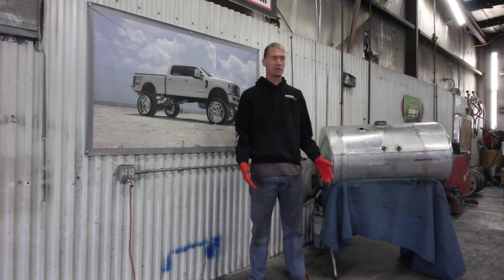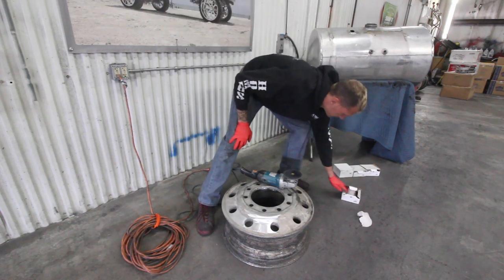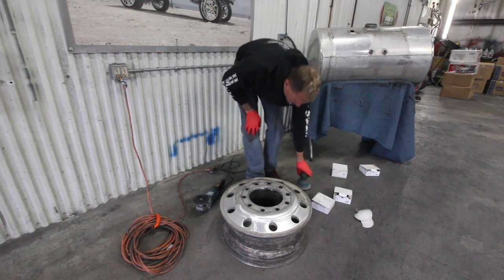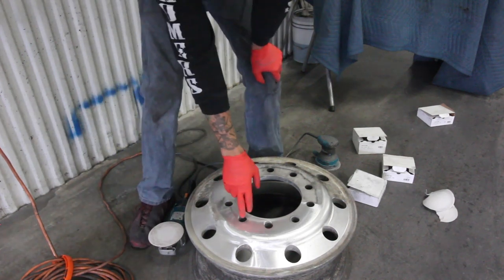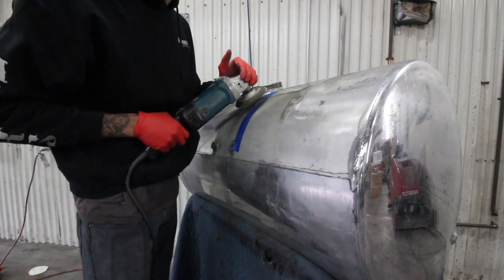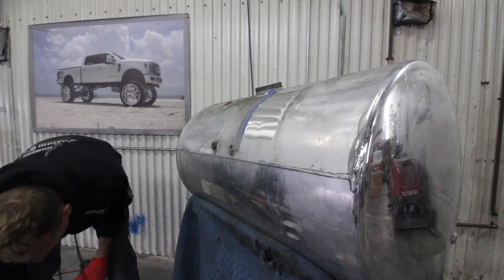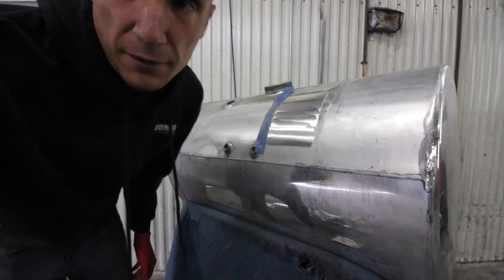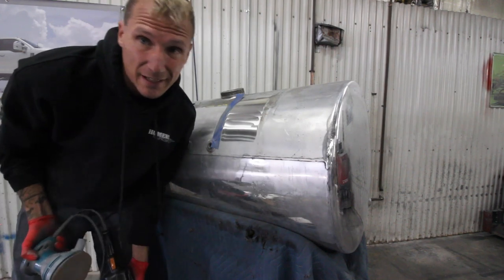How to sand Aluminum?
Evan from Evan's detailing and polishing breaks down two different methods on how to sand aluminum. Both rotary and da or orbital method are shown in this video on both aluminum wheels and aluminum tanks. These sanding methods will also work well on stainless steel but lubrication should be used on stainless to prevent the breakdown of the sandpaper.

All of these products use in this video are available or by the individual links.

6,000 rpm

6,000 rpm

3500 rpm variable speed

3500 rpm variable speed

Green electric pressure washer.

12 x 14 (100 pack)

12x 12 (24 pack)

15 mm orbital

Porter Cable.

Extension cords

100' 10 gauge

50' 10 gauge tri tap

100' 12 ga

50' 12 ga

20 ton jack.

20 ton air jack.

20 ton stubby jack for low axles.

20 ton stubby air jack for low axles.